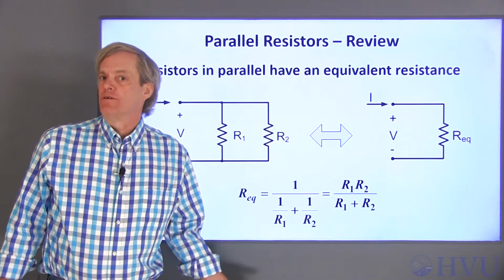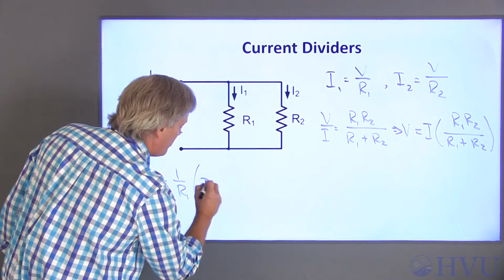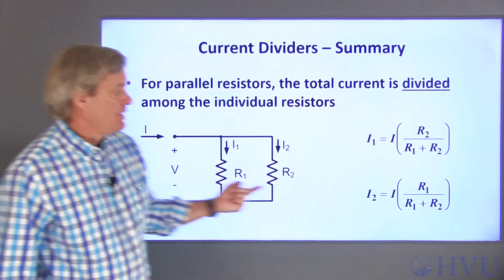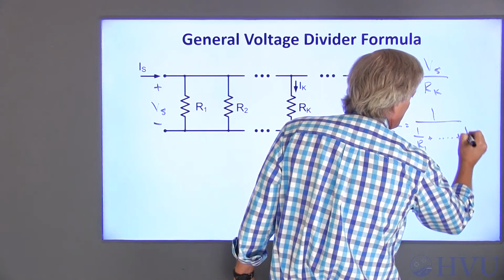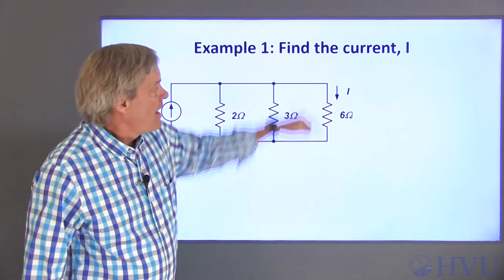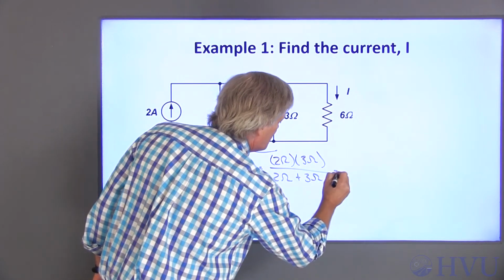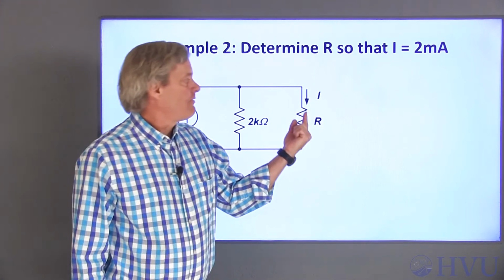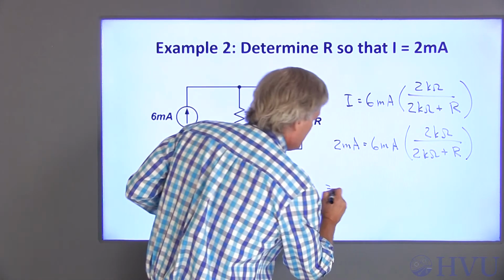Lesson 2.5-Current Dividers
The current divider formula allows us to easily determine the current in one of the resistors in a parallel combination IF we know the total current into the combination.